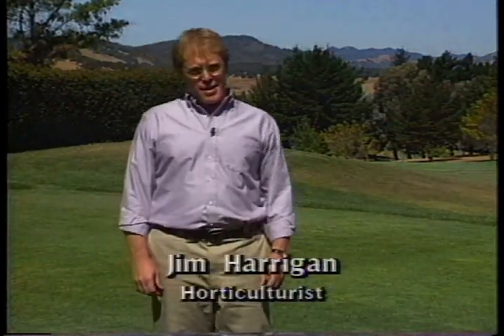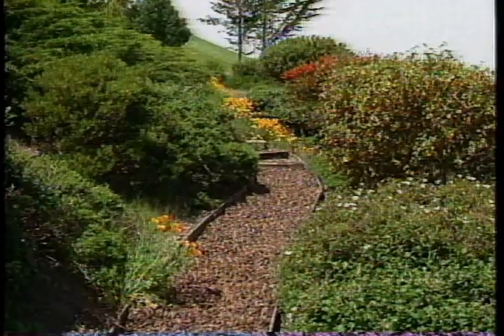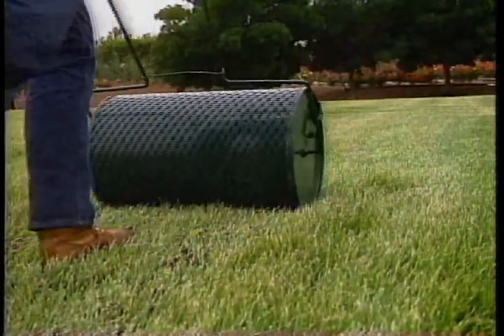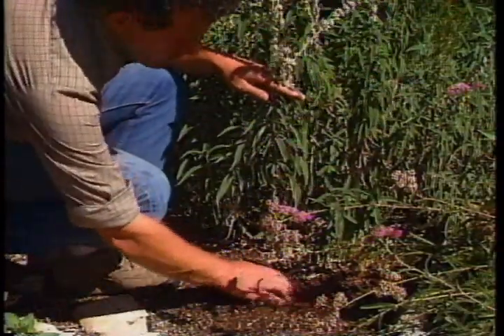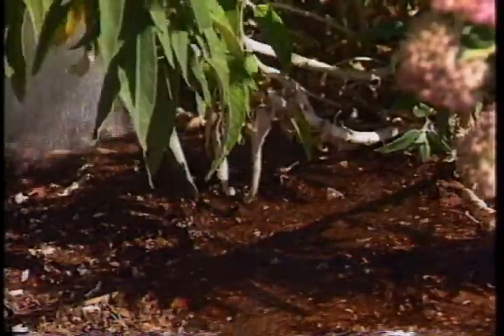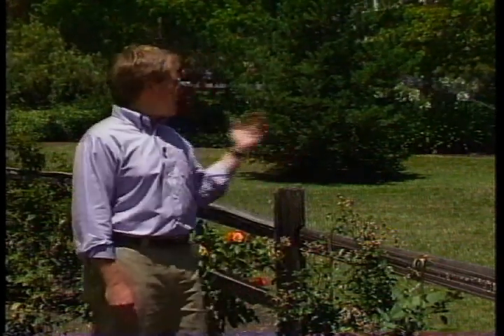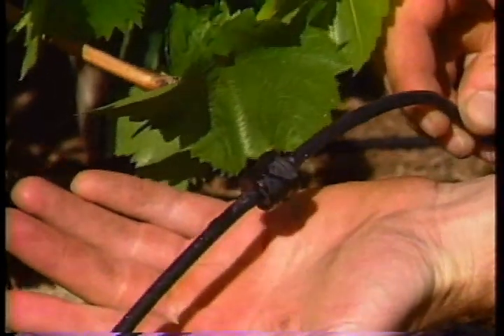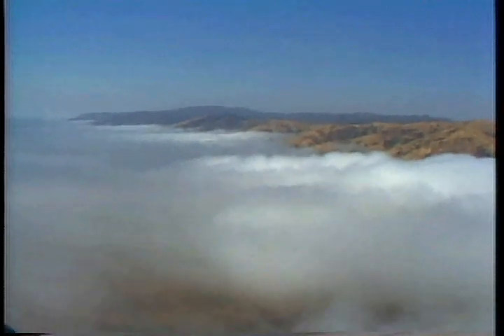Efficient Water Management in the Landscape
Learn about soil texture and structure, soil water holding capacity, water infiltration rates, evaporation, transpiration, evapotranspiration, irrigation scheduling, drip irrigation and other management practices. See how to implement an irrigation management program which will drastically reduce water use in both new and existing landscapes. 27 min.DVD